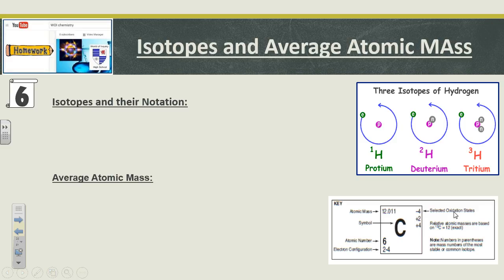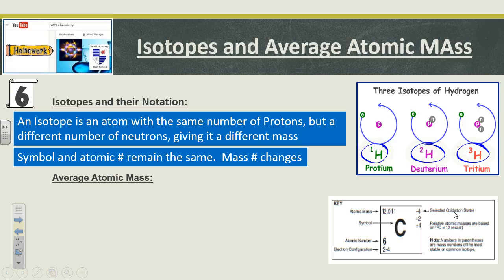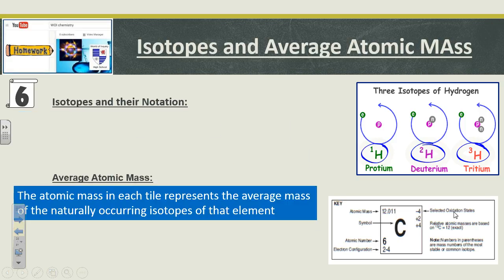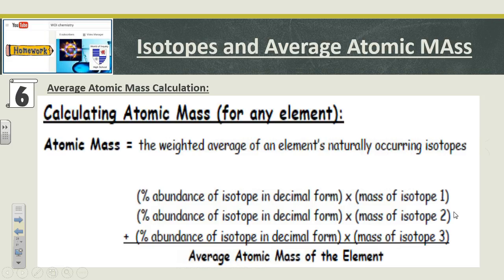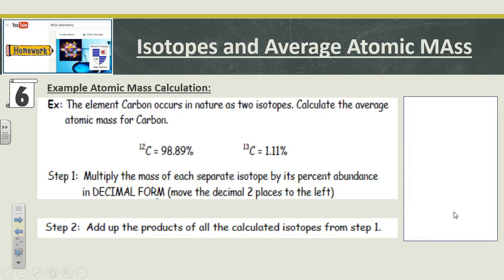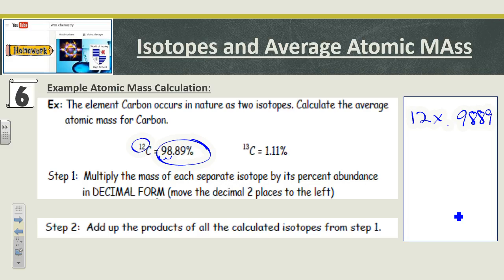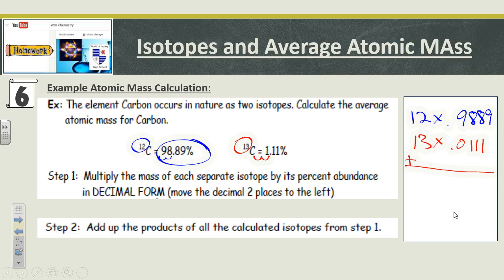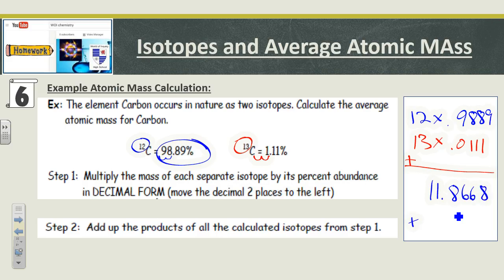Atomic Theory HW #6